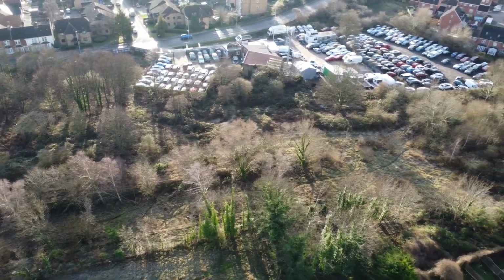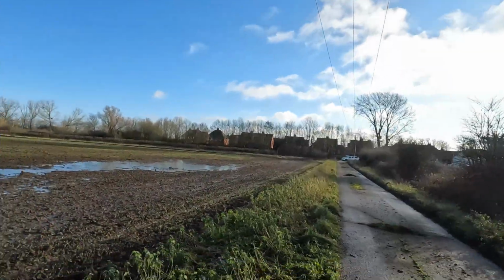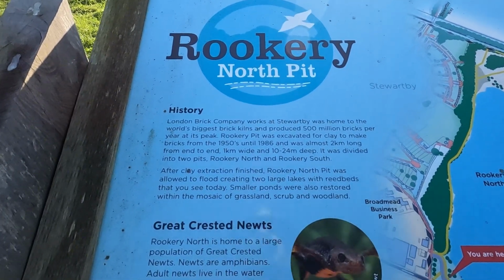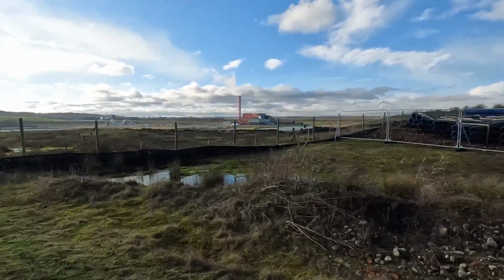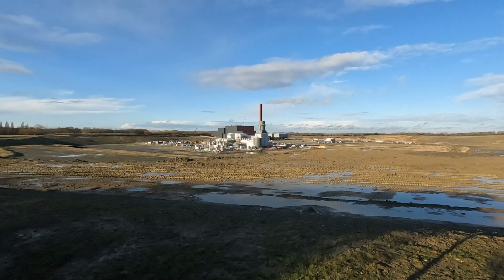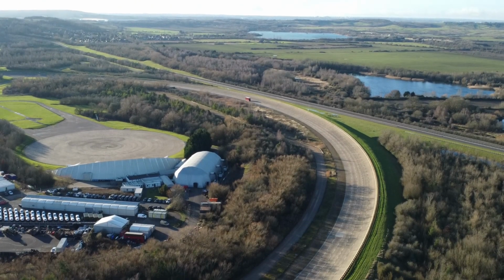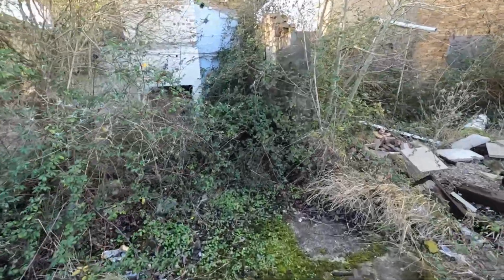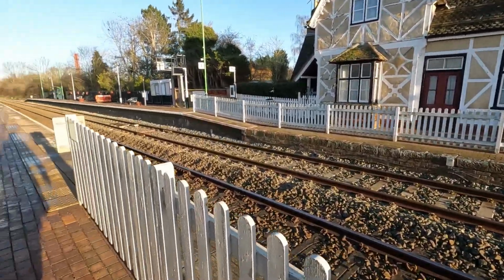HS2 waste spoil at Stewartby Quarry, Supercar testing and a derelict Railway Hotel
Monday 6th January I take the train from Bedford St Johns Railway Station to the village of Stewartby. After a wonderful explanation of the historic brickworks from Steven Cook @Downthelinerail. I visit the old Forders Sidings where a Hs2 waste soil train is being unloaded. The full video is available with this link.
I then decided to take a walk around the huge quarry site, seeking out where the HS2 soil is going. Whilst walking the quarry I can hear a F1 car hitting top revs. It could only be Millbrook Proving Grounds 😃. I have used an A.I feature to read-over the information for Millbrook Proving Grounds. That part is the only part A.I is used.
Just before I get my train home. A derelict railway hotel attracts my attention.
A trainspotting episode (To Bedford and beyond!) has been made from this adventure and will be released once this video has premiered.
For now that's the end of my Bedford explores for the moment and I hope you've enjoyed the mini series.
The channel is supported by viewers like yourself becoming Patrons, feel free with this